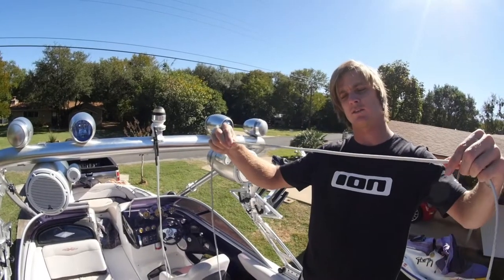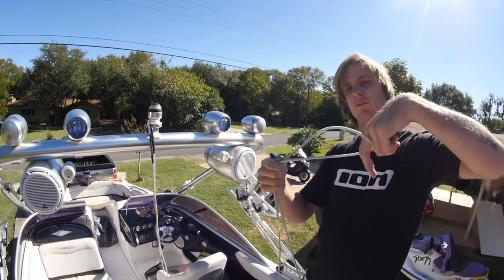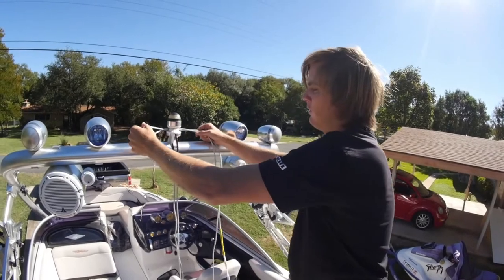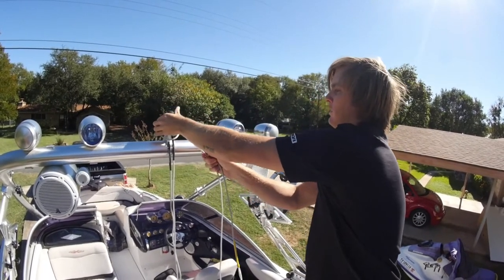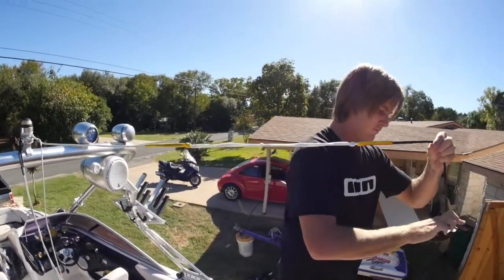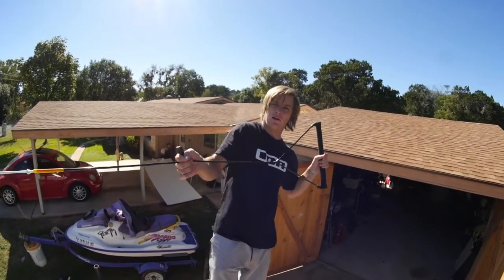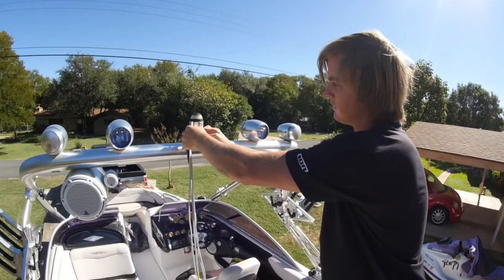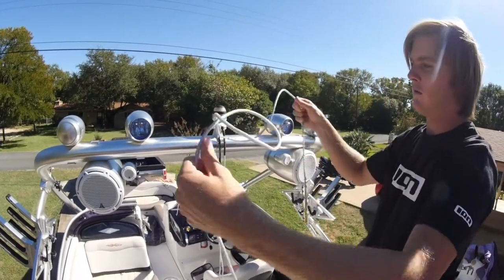Shorten Rope without getting a KNOT!! - Wakeboarding - Wakesurfing - Waterski